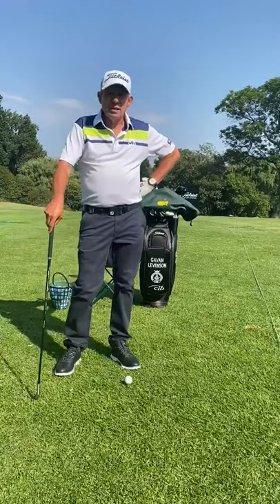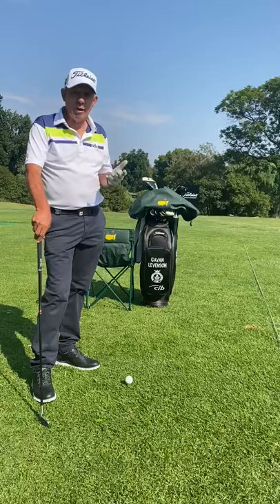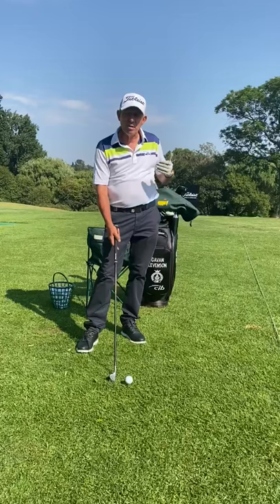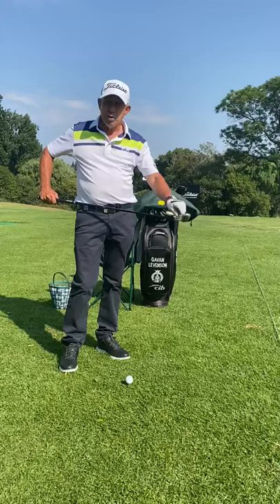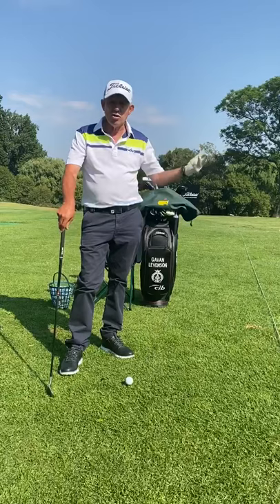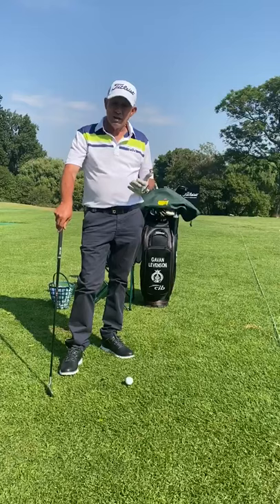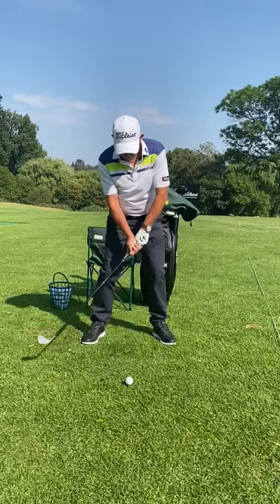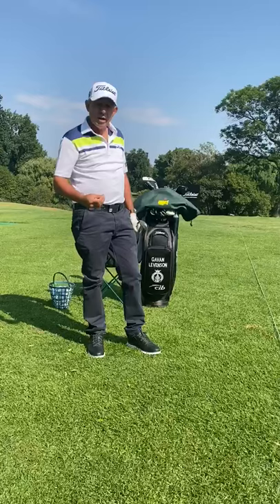How to best approach a par 3 by Gavan Levenson